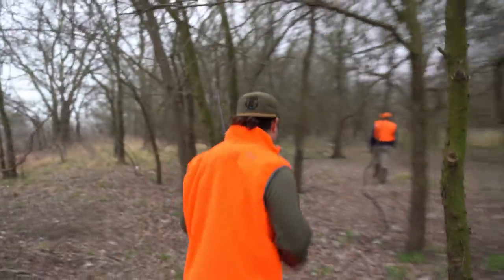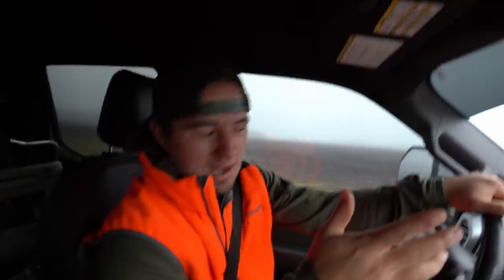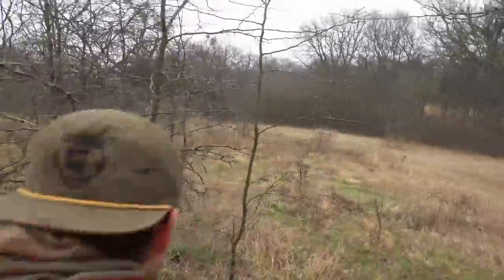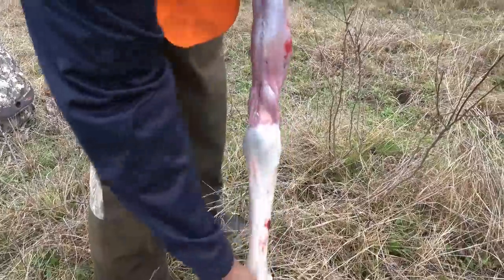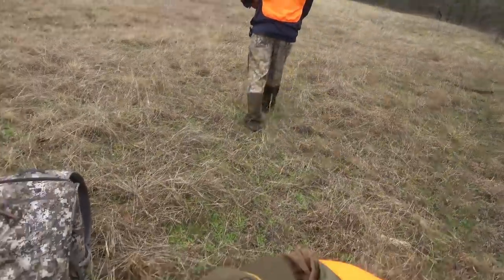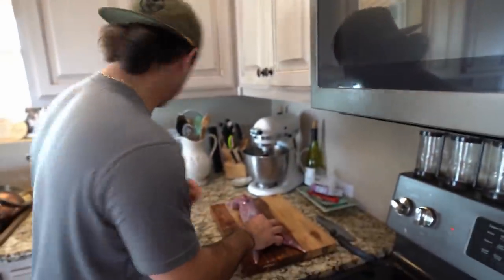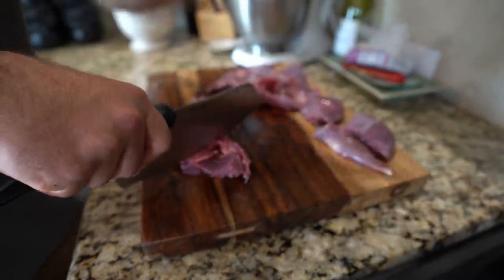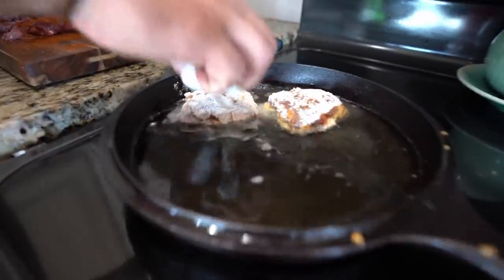Rabbit Hunting With DOGS! {Catch Clean Cook} Fried Rabbit